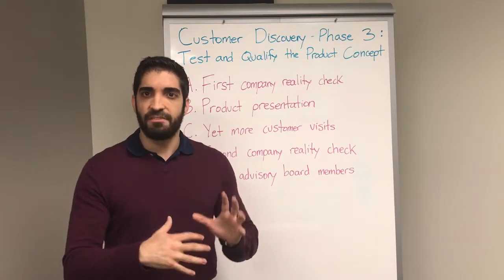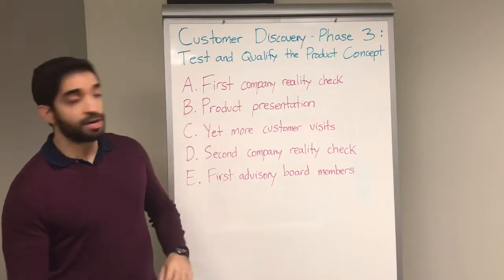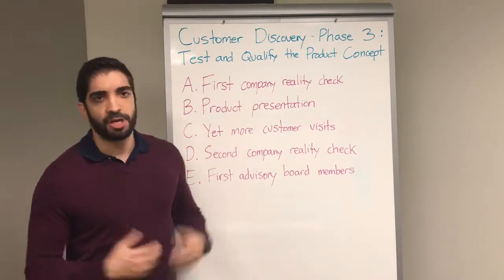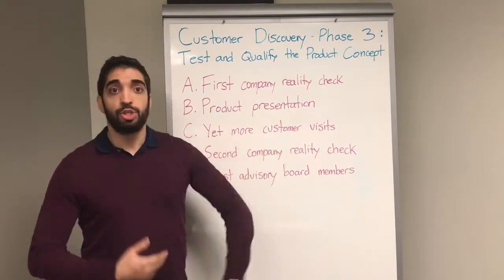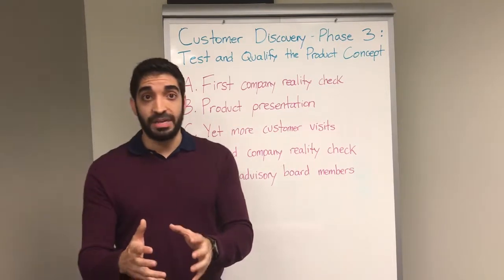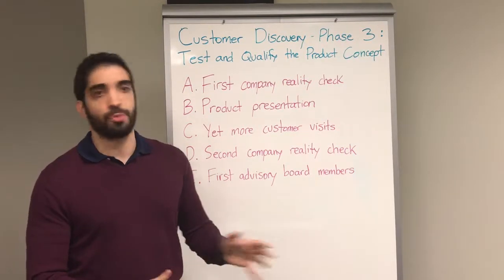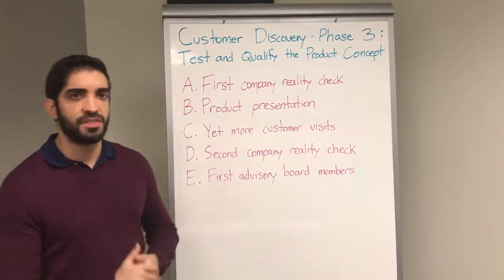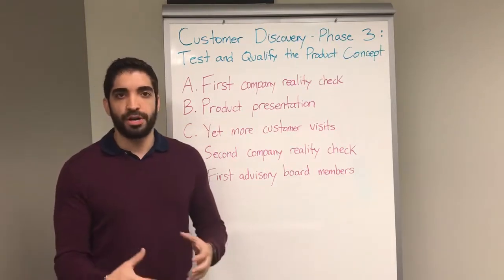Customer Discovery - Phase 3: Test and Qualify the Product Concept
In this video we learn Phase 3 of the Customer Discovery step to the epiphany: Test and Qualify the Product Concept.

Do you want to get your dream job/career in AI? Check out the AI Career Guide below and watch the case study!